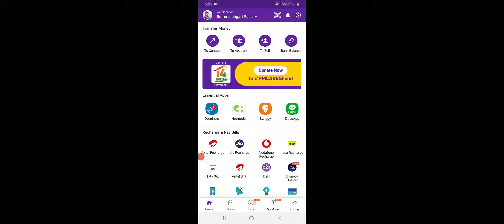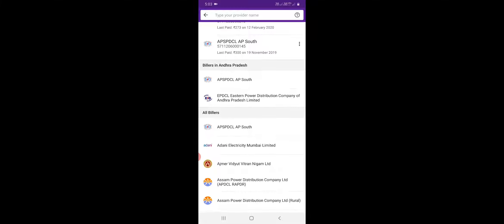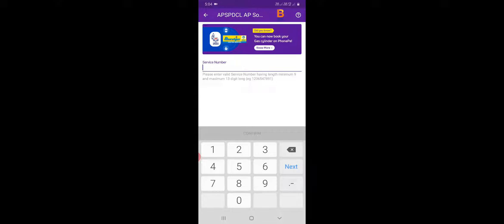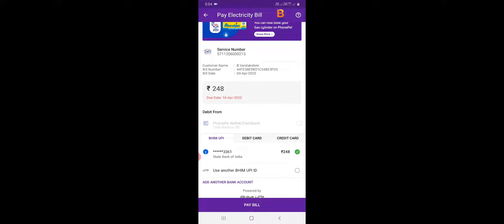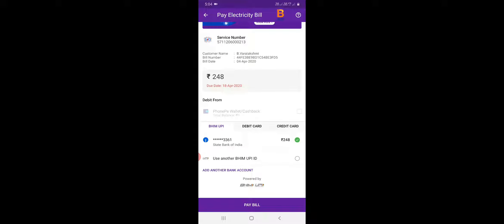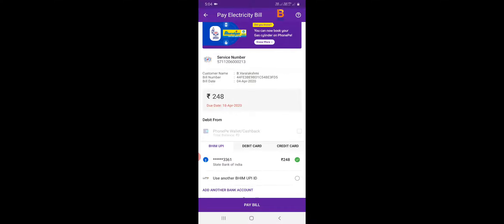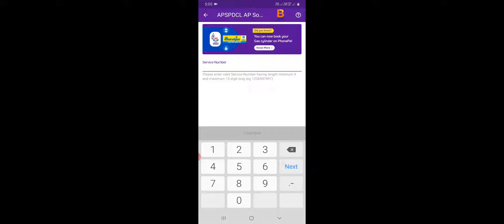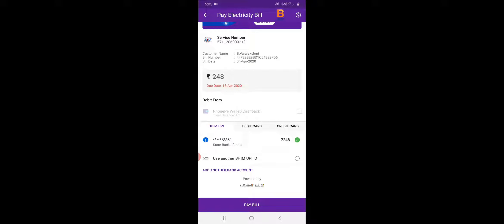April month current bill ||HOW TO GET APRIL MONTH CURRENT BILL ||what is your current bill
Central government schemes;

Ap ration details;

Ap 1000free scheme;

Ap schemes
Ap jagan
Ap illa pattalu
Ap navasakam survey
Ap navarathnalu
Naa village videos telugu
Ap ysr pension
AP AMMA VODI
Ap house sites list
Ap current bill
Ap april month current bil
Ap jagan anna
What is your april current bill
Pm MODI
Central government schemes
Central government free gas
Central schemes
No current bill